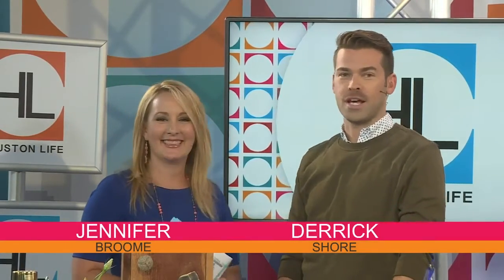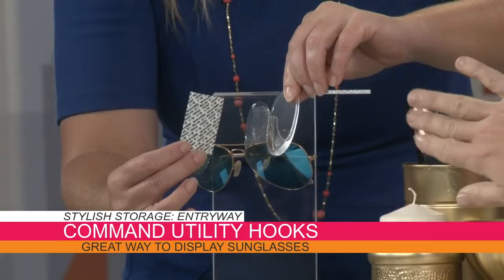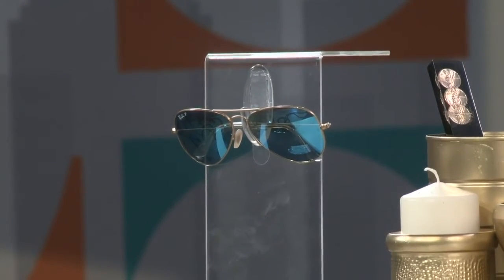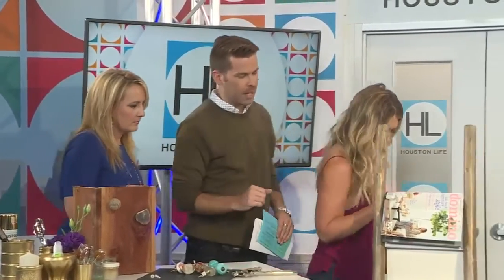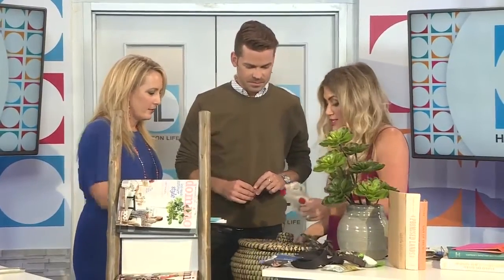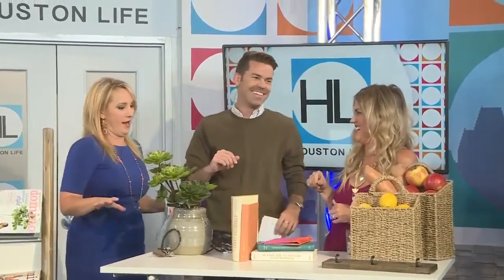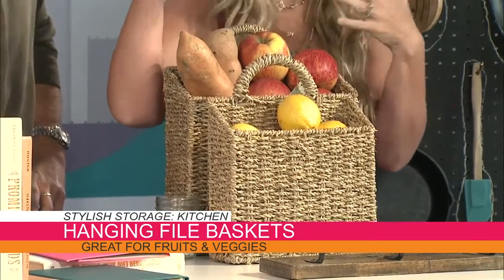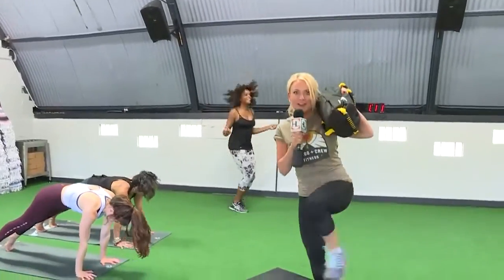Contain The Clutter